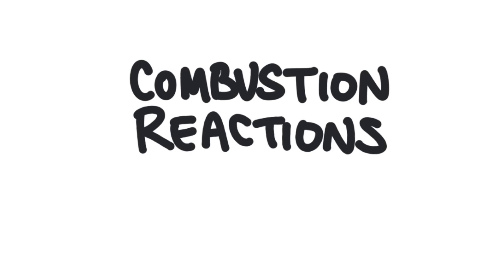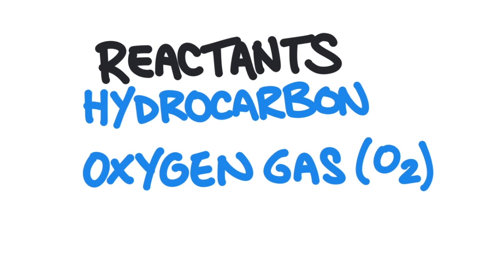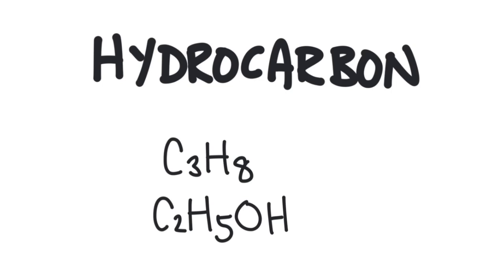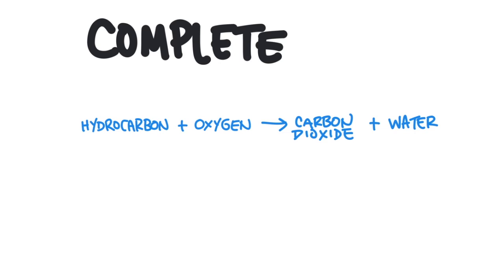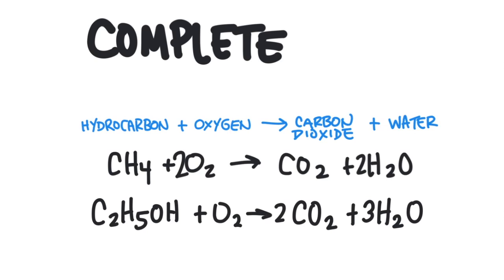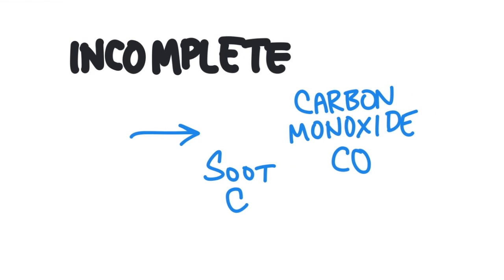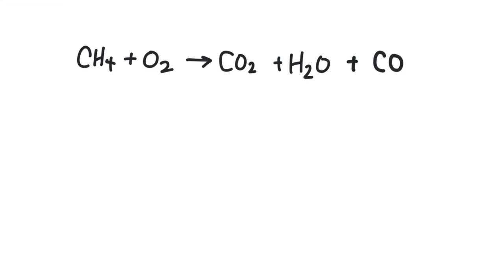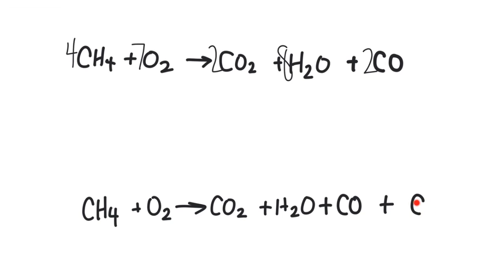Combustion Reactions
In this video we learn the difference between a complete and an incomplete combustion reaction.